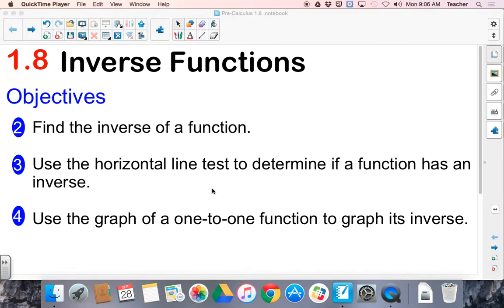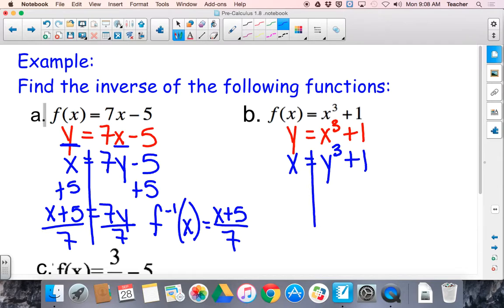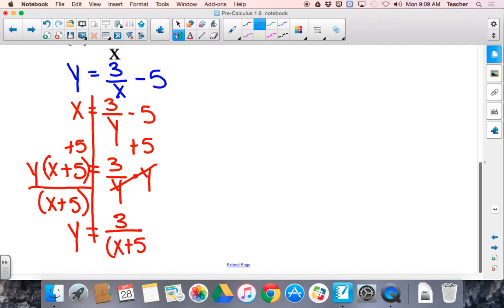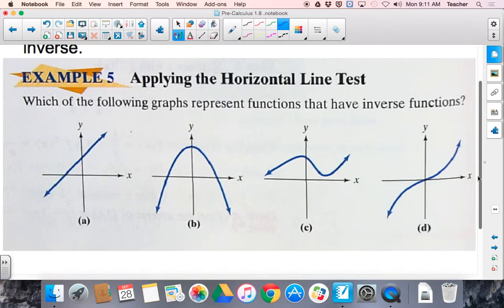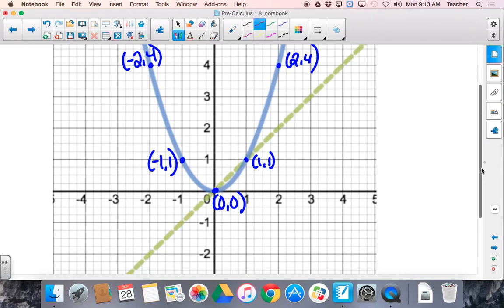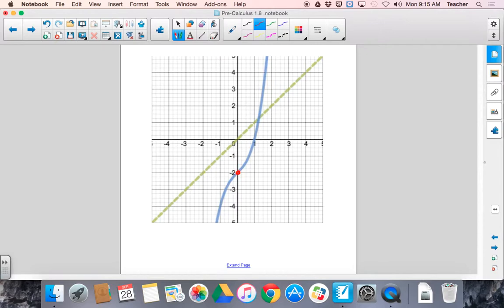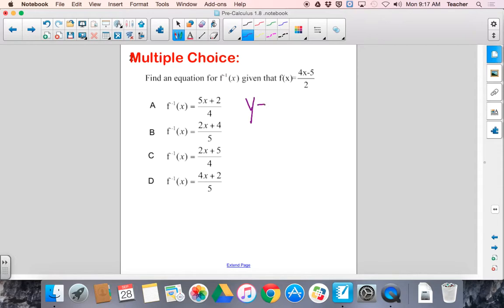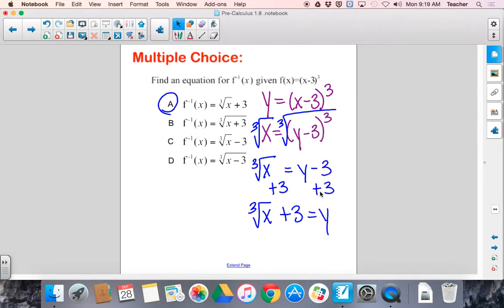1.8 Inverse Function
Finding Inverses both algebraically and graphically